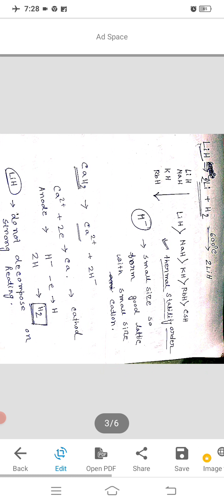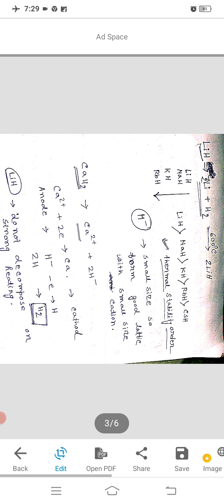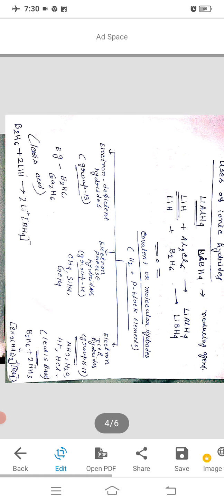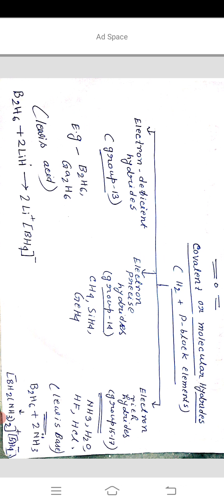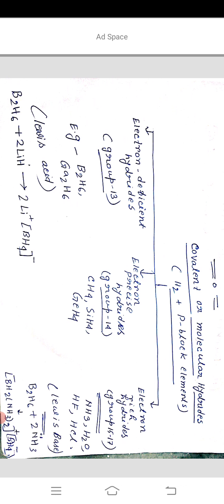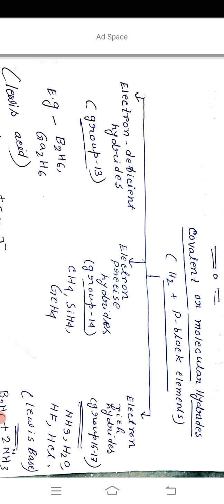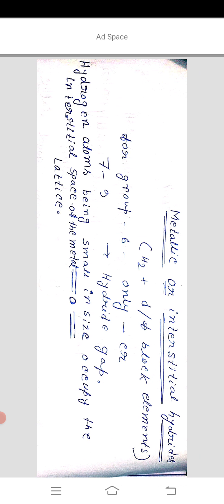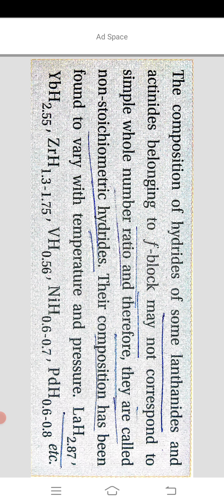Different types of hydride class 11...